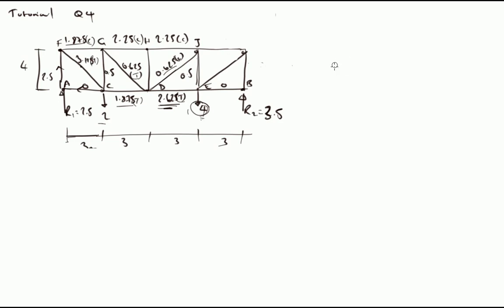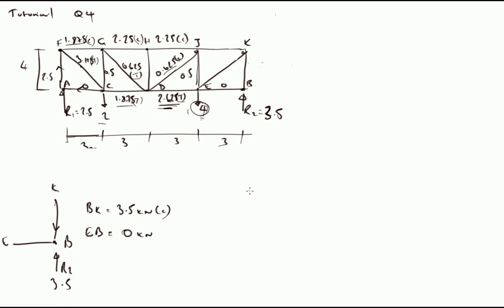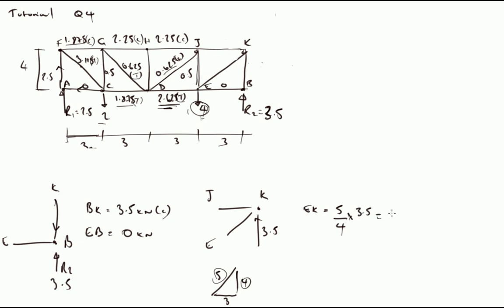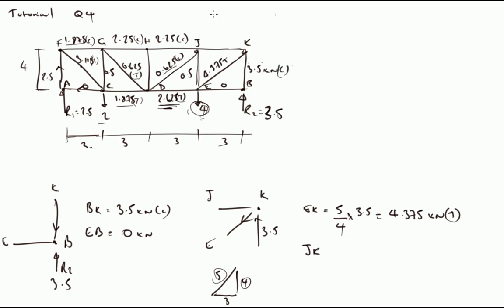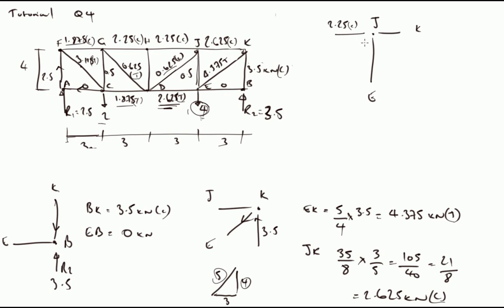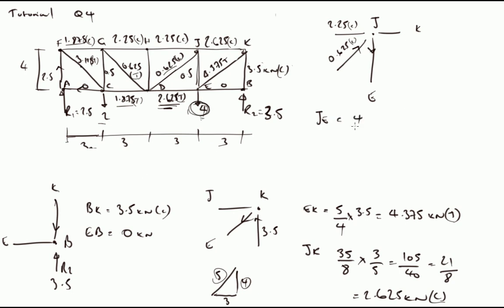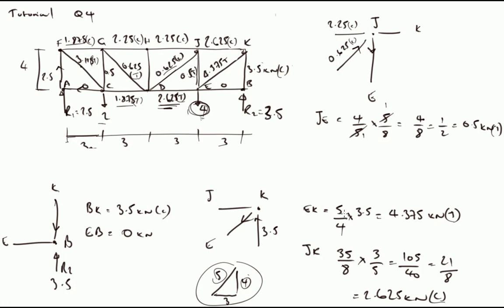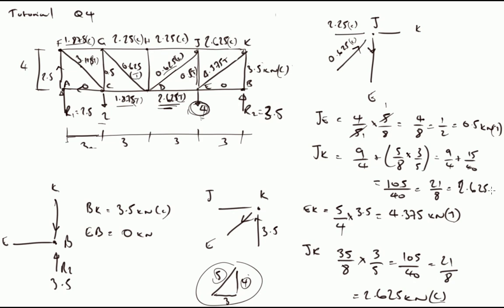Tutorial 1 Q4 Part 4